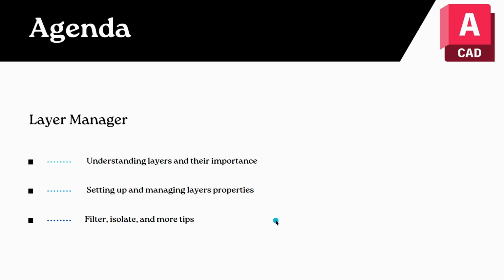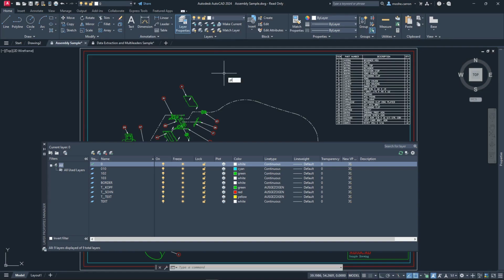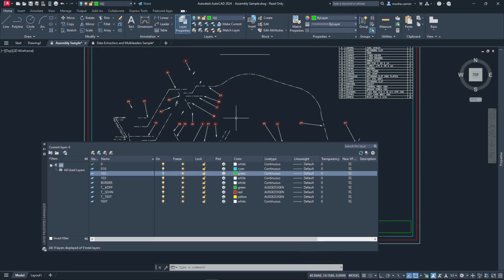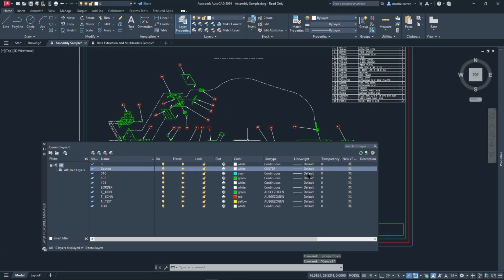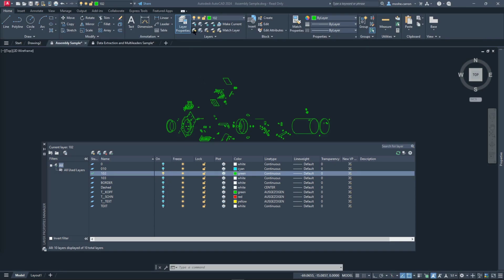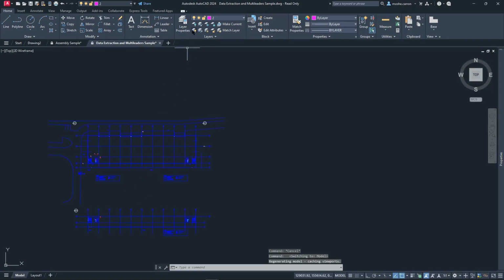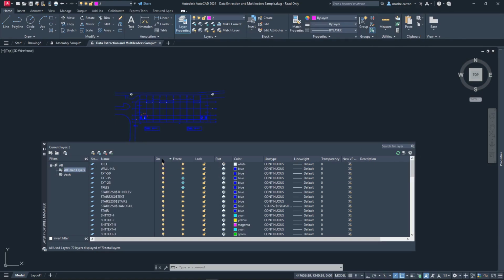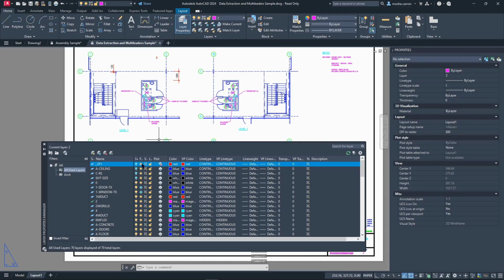AutoCAD How to Filter Layer Manager Full Tutorial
Here's an 18-minute tutorial going over methods of viewing, modifying, and filtering layers in new or existing AutoCAD dwg design drawings.

The topics and commands I cover in this video are: Layer Properties, Layer Manager, Visibility, Freeze, LayerWalk, line types, colors, and creating or applying filters.

Visibilty Off vs Freeze (3:26)
Layer Walk (10:00)
Filtering (12:10)

Follow along on your own PC by with Sample files by navigating to:
C:\Program Files\Autodesk\AutoCAD 2024\Sample\ActiveX\ExtAttr\Assembly Sample.dwg
C:\Program Files\Autodesk\AutoCAD 2024\Sample\Mechanical Sample\Data Extraction and Multileaders Sample.dwg